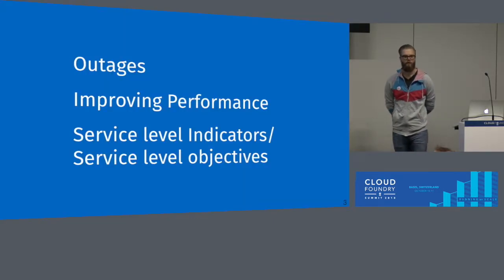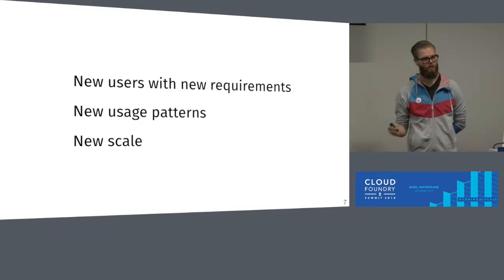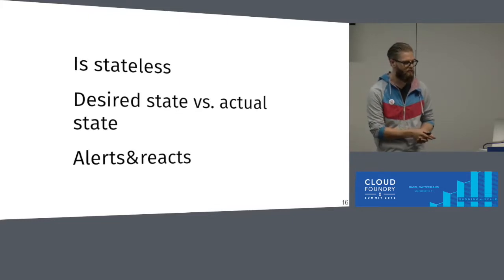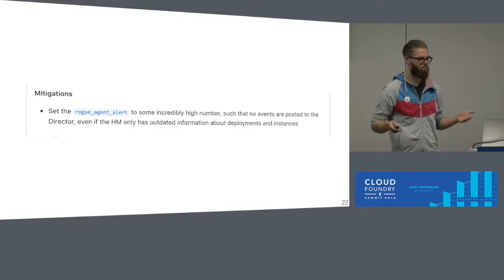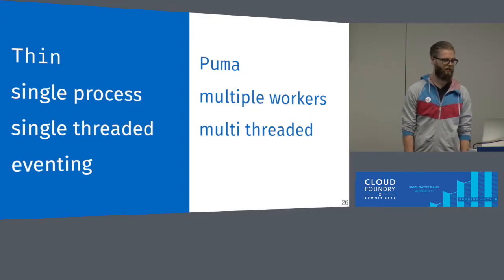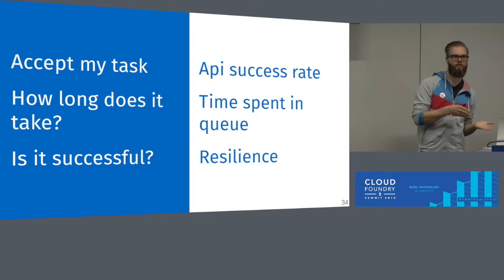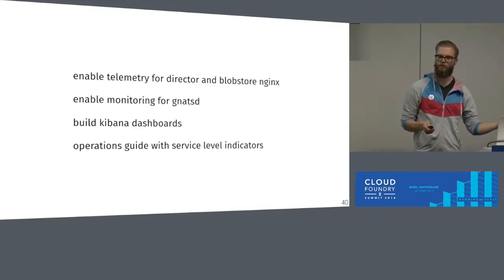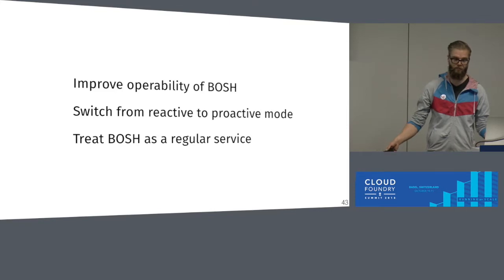From Outages to SLOs: Focusing on BOSH Performance - Marco Voelz, SAP SE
The advent of on-demand service brokers made your customers rely on BOSH for every 'cf create-service'. Therefore, the expectations to BOSH's performance and availability have increased almost as dramatically as the number of deployments it has to manage.

Triggered by concrete issues in our production environment, the BOSH Europe team has been benchmarking, testing, and improving BOSH performance at scale over the last months. We're now moving more towards testing proactively for performance and will ideally end up at defining SLOs and an operator's guide.

In this talk, we tell you about the small and quick wins, the slow and painful ones, and what didn't work. Furthermore, how to improve YOUR BOSH's performance and how we're ensuring performance doesn't degrade with upcoming releases.